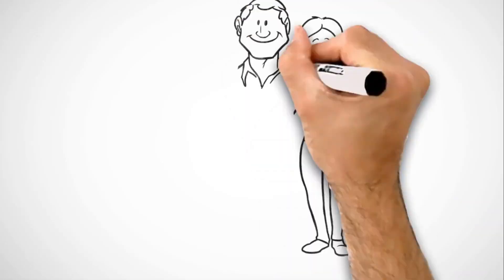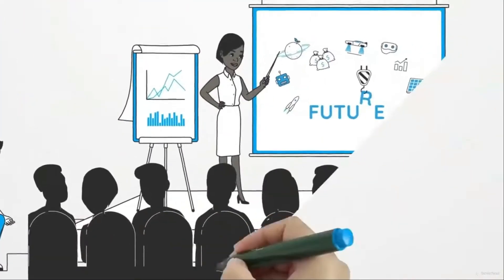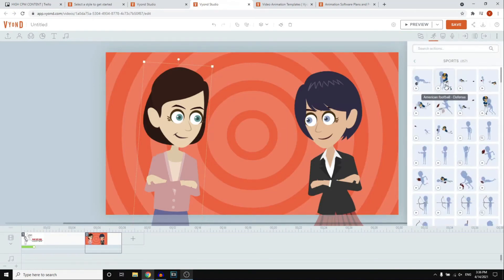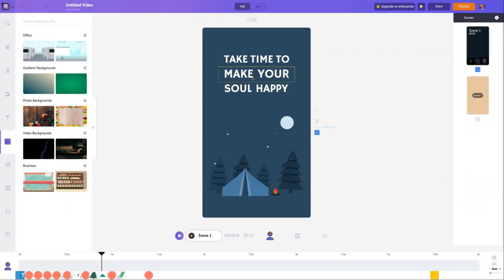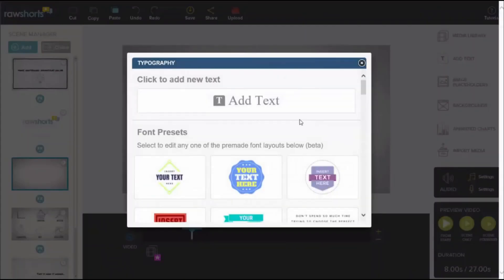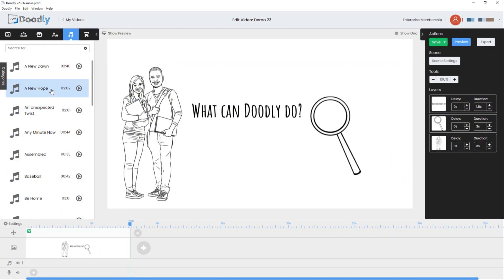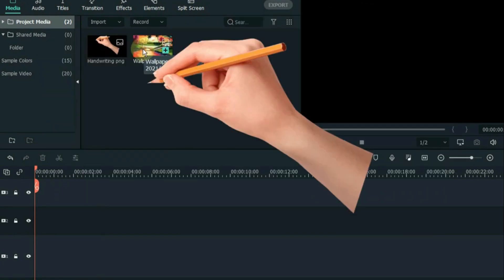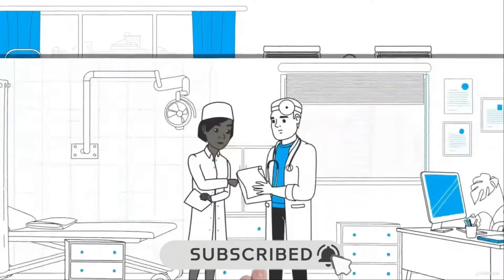🚀 HOW TO Use the BEST AI TOOLS for BOARD Animations 🎨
"Boost your writing with Blaze Today and optimize your YouTube channel with vidIQ! 🚀 Discover writing efficiency and advanced video analytics to boost your creativity and online success."

🌟 ANIMATION, VISUAL STORYTELLING, and AI EXPERIENCE converge in this curated list! 🖌️ Explore the cutting edge of whiteboard animation tools powered by cutting-edge AI technology. Whether you're creating educational content, marketing videos, or engaging presentations , these tools simplify the process and enhance creativity. 📽️ Dive into features like intelligent sketch recognition, dynamic animation presets, and responsive design templates. Transform your ideas into captivating visual narratives and stand out with fascinating whiteboard animations ! 💡

Your support is key to the growth of the channel. 🚀🔔 Thank you for being part of our community!"